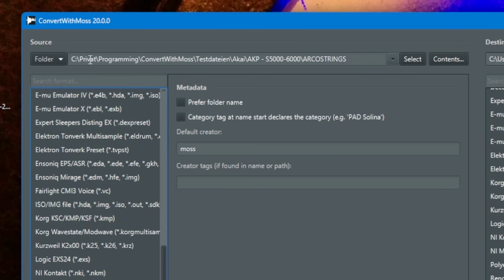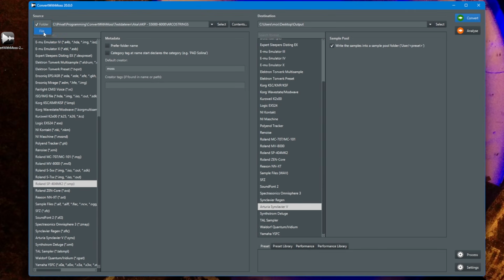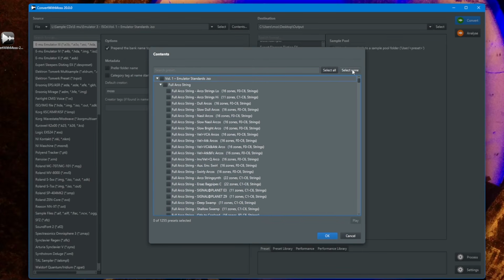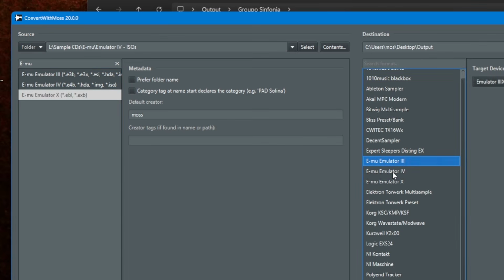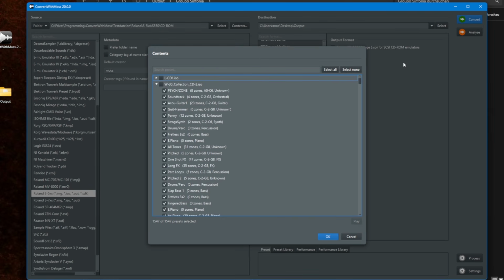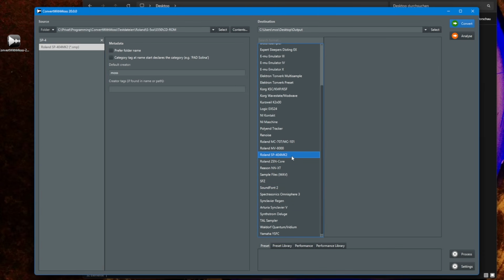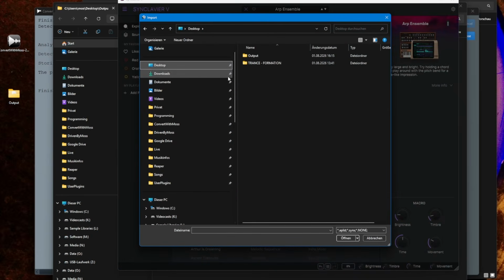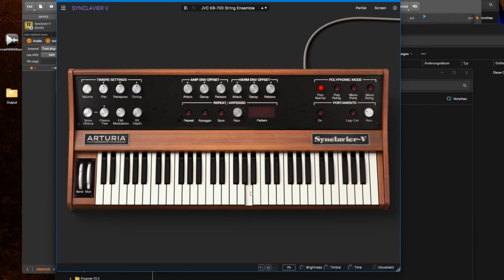ConvertWithMoss 20 with 7 page changelist! E-mu, SP-404mk2, Arturia Synclavier + many new features!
ConvertWithMoss is the free and open source multi-sample format converter.

This version brings many new features. See the manual for the full list.

Main items are support for:
- E-mu 3, 4 + X
- Roland SP-404mk2
- Roland S-550 ISO format
- Conversion of single files
- "cherry picking" of single presets from e.g. CD-Roms

0:00 Introduction
0:45 Single Source File Selection
1:50 LFO support (pitch + volume)
2:54 E-mu III support
3:20 "Cherry picking" source presets
5:15 E-mu IV + X support
7:30 MPC - Support for writing XTY format
8:15 Roland SP-404mk2
8:42 Arturia Synclavier V
12:08 Outro